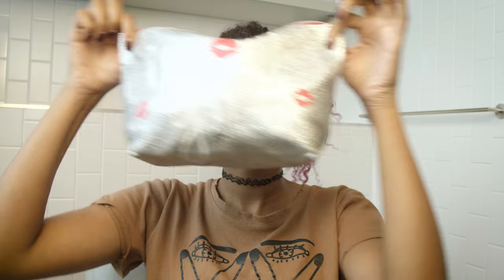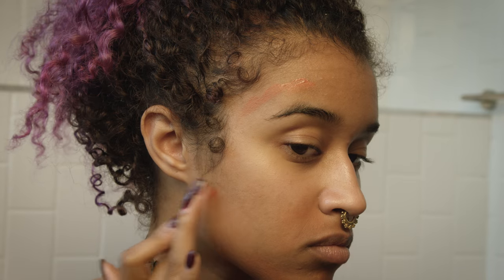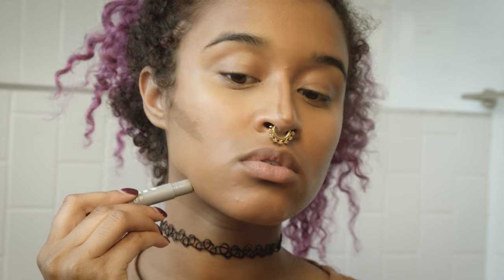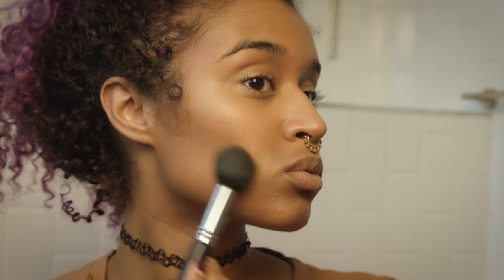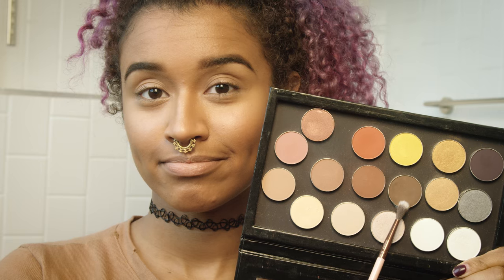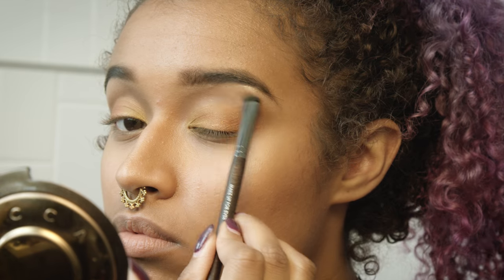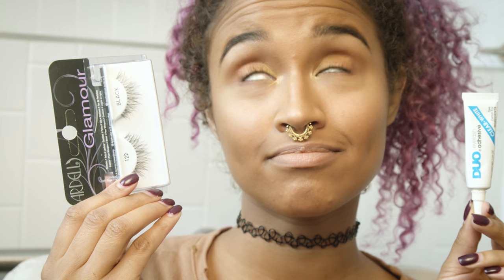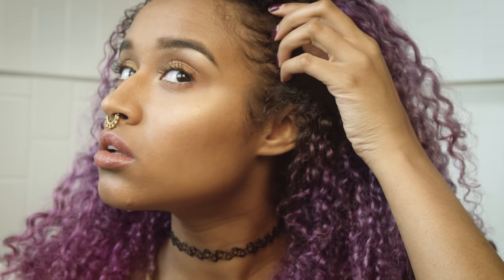Easy Summer Makeup Tutorial with Light Face Makeup | Get that Summer Glow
Easy Summer Makeup Tutorial with Light Face Makeup | Get that Summer Glow: Today's video I'm using some old favourite makeup products and some new makeup products and creating a super easy summer makeup tutorial that can be easily copied so anyone can get that summer glow we all want. Yellows and pinks are

•Live.me: @OffbeatLook

•Ambi Even and Clear CC+ Cream: Light-Medium
•Make Up For Ever Ultra HD Foundation - Shade Y445 Amber @makeupforeverofficial
•Bodyography Essential Brow Trio
•White Eyeliner
•Black Eyeliner
•Ardell 122 Lashes
•Duo Lash Adhesive